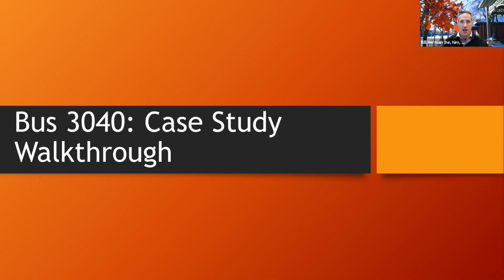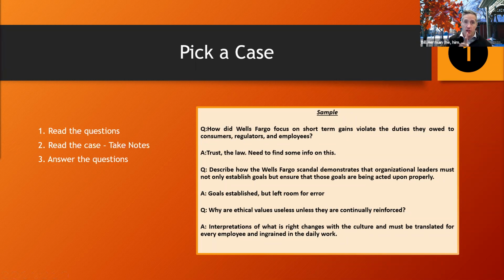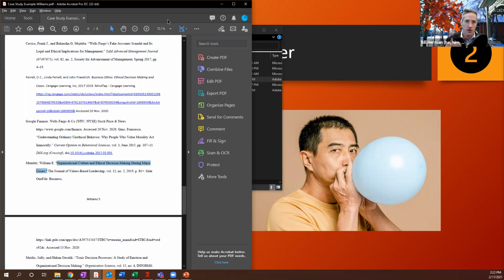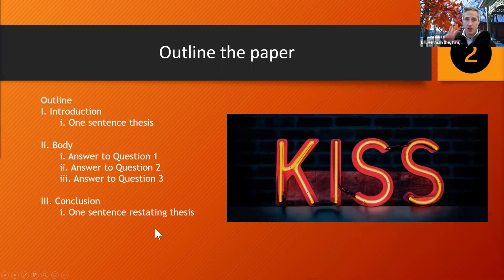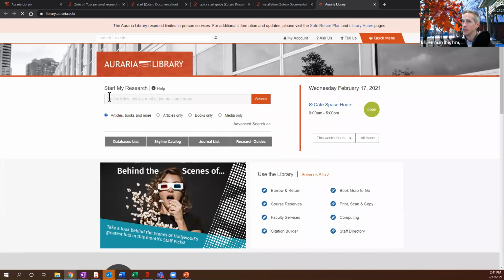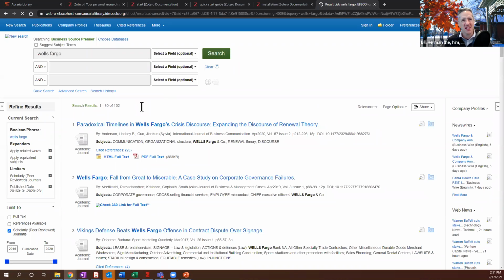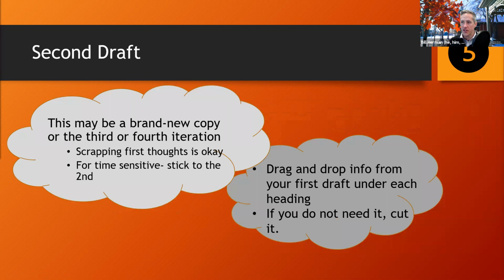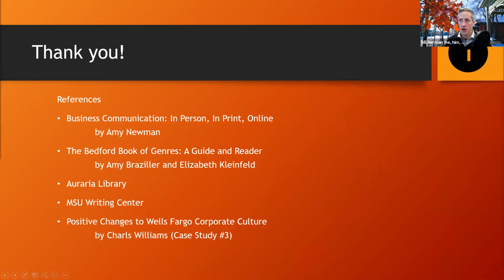BUS 3040: How to write a good case study (2 pm lecture, Herman)